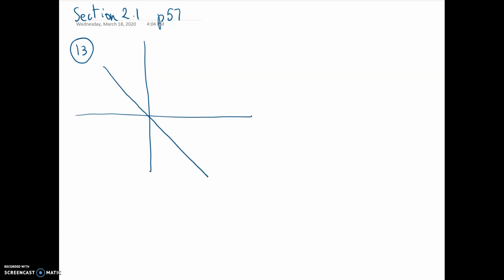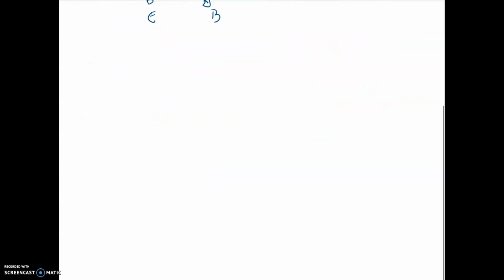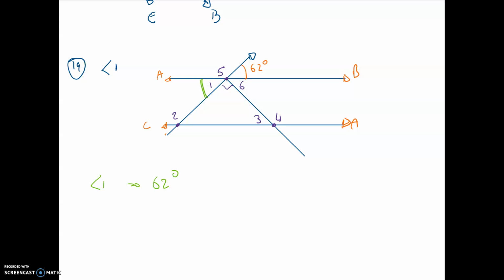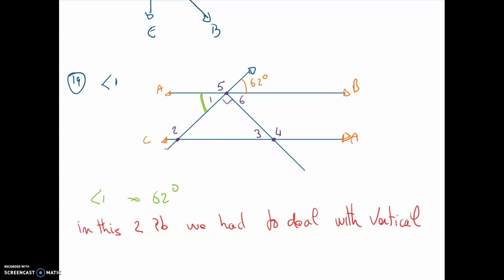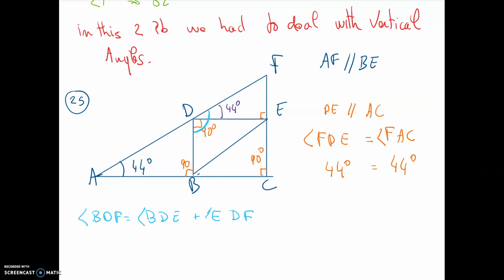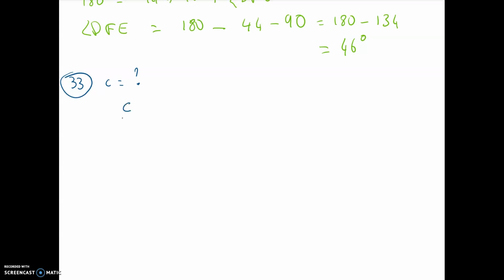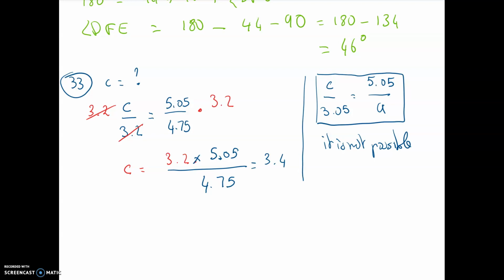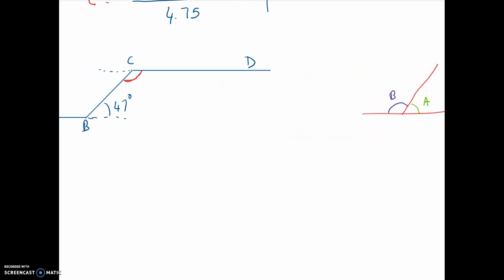Matt 107 section 2.1